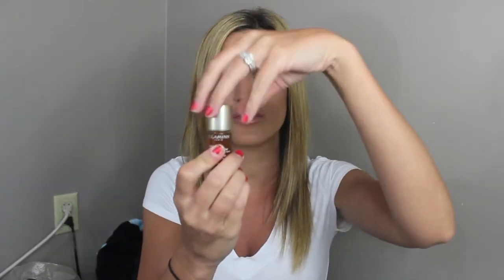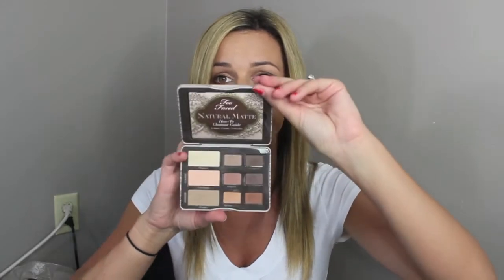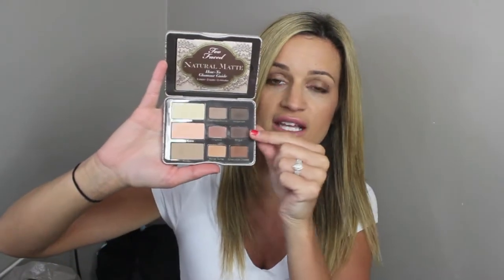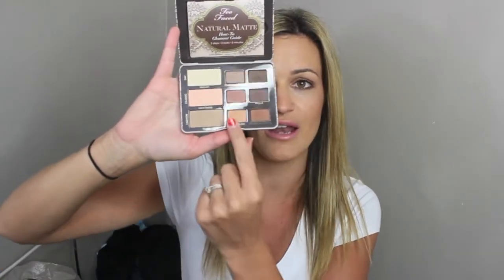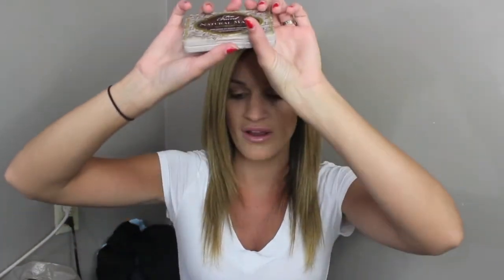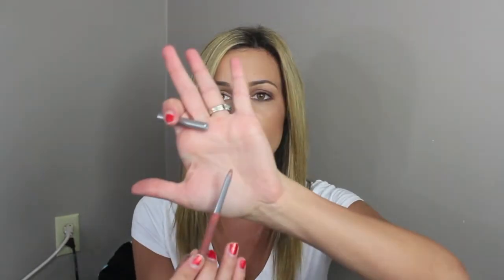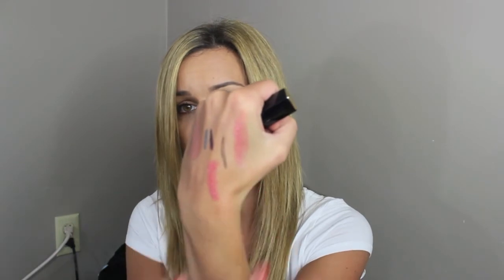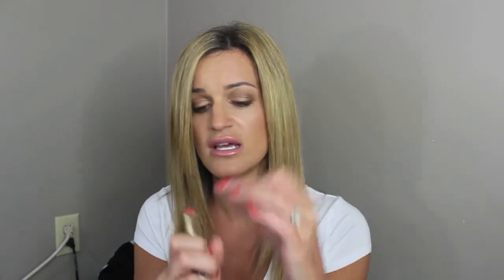March Makeup Favorites!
Products Mentioned:
YSL Perfume Manifesto
Clarins Radiance plus golden glow booster
Makeup Forever Duo Mate Powder Foundation
pysicians formula happy booster blush in natural
palladio herbal lipliner in nude
stila smudgestick waterproof eyeliners in black amythest and trigger fish
sonia kashuk lipstick in sheer pink lust
chanel rouge coco lipstick in ceceille
estee lauder pure envy shine lipstick in suggestive